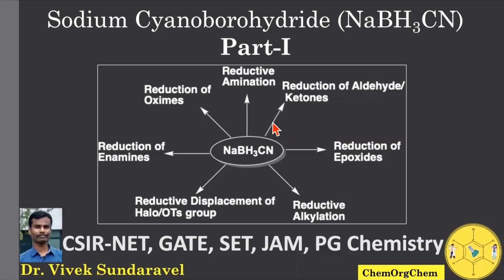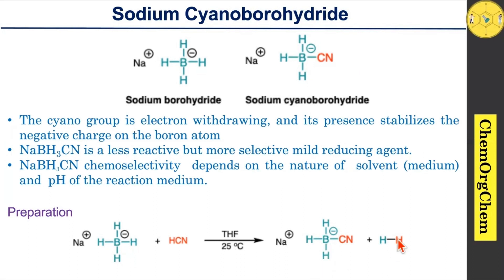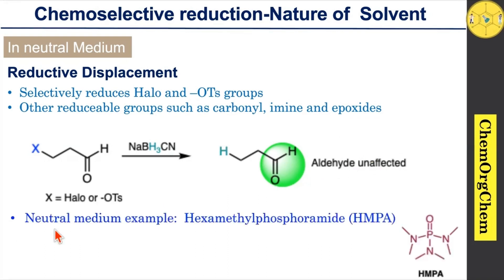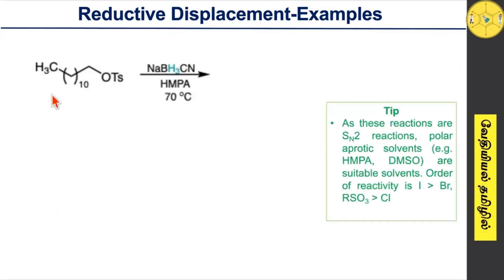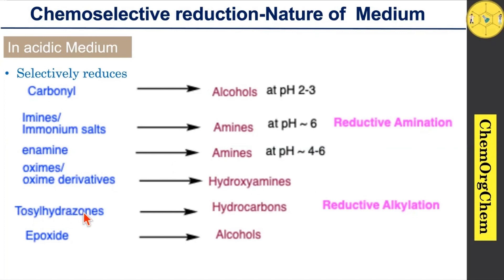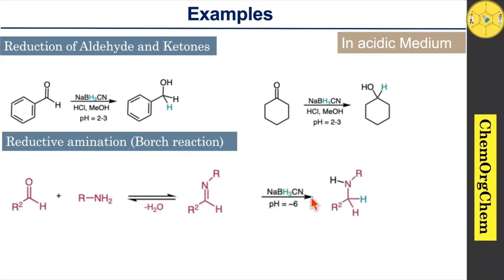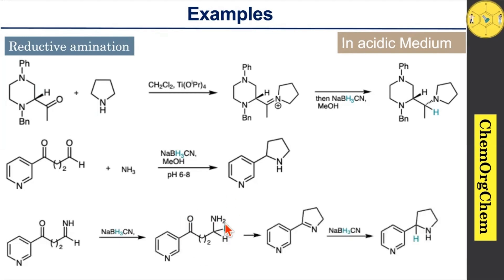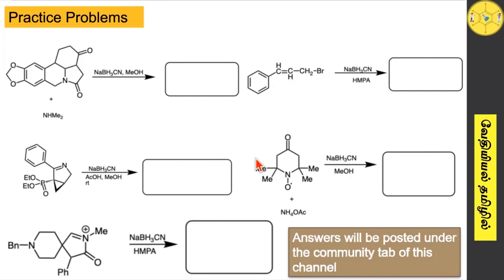Sodium Cyanoborohydride (NaBH3CN) reagent and their Application (Part-1) |ChemOrgChem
Unlocking the Power of Sodium Cyanoborohydride: Applications in Organic Synthesis"
Description: "Join me on a chemical journey as we delve into the versatile world of sodium cyanoborohydride reagent! From reducing organic compounds to facilitating selective reactions, discover how this remarkable reagent revolutionizes organic synthesis. Get ready to unravel its applications and witness its transformative impact on the world of chemistry!"

📚 What You'll Learn:

Understand the reactivity and selectivity of Sodium cyanoborohydride.
Work through solved problems to solidify your knowledge.
Common misconceptions and how to avoid them.
👩‍🔬 Who Should Watch:
Chemistry students seeking clarity on selectivity and reactivity of Sodium cyanoborohydride reagent
Enthusiasts curious about the intricacies of organic transformations.

🚀 Why Watch:
Clear explanations  for easy understanding.
Solved problems to enhance your problem-solving skills.
Tips and tricks to approach  Sodium cyanoborohydride related problems with confidence.
Drop them in the comments below! Your engagement fuels our passion for creating valuable content. Let's unravel the mysteries of Sodium cyanoborohydride reagent together!